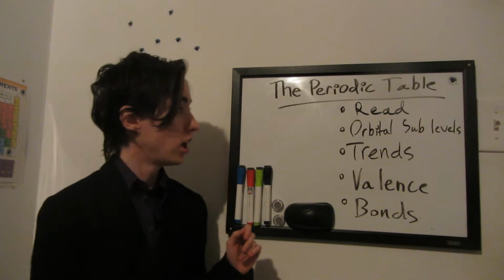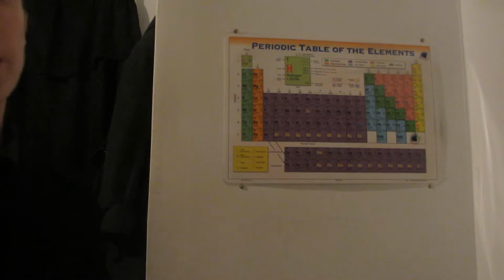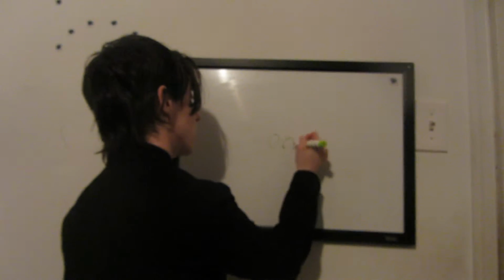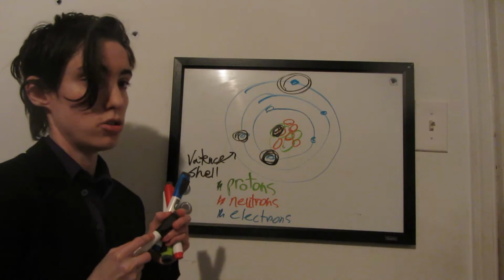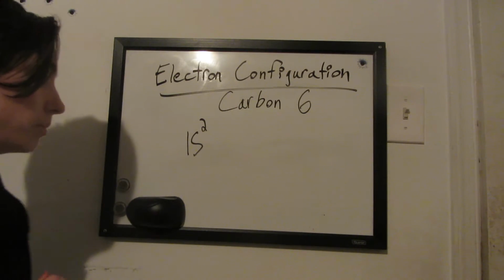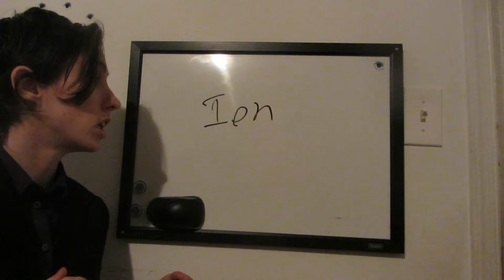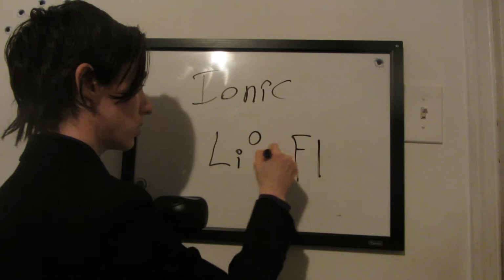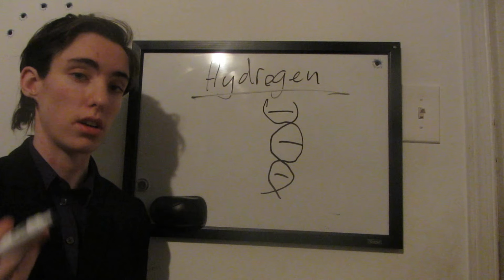Crashing Chemistry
Community service with intentions of better educating the criminal class.